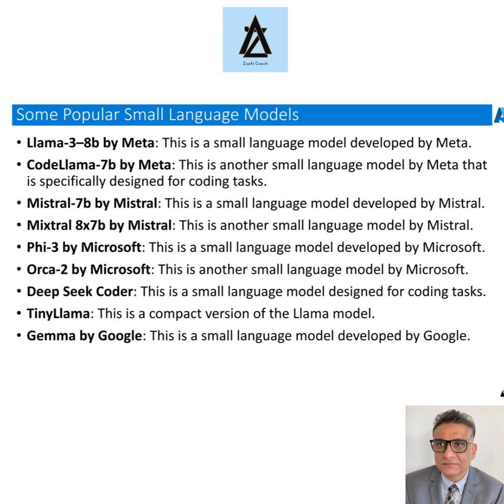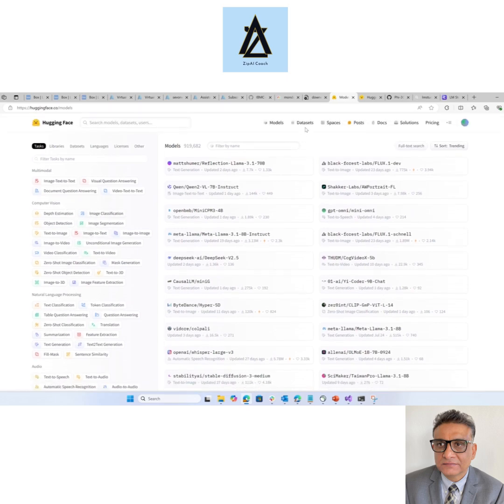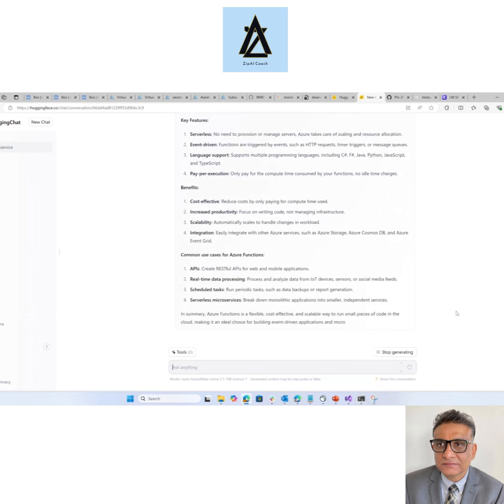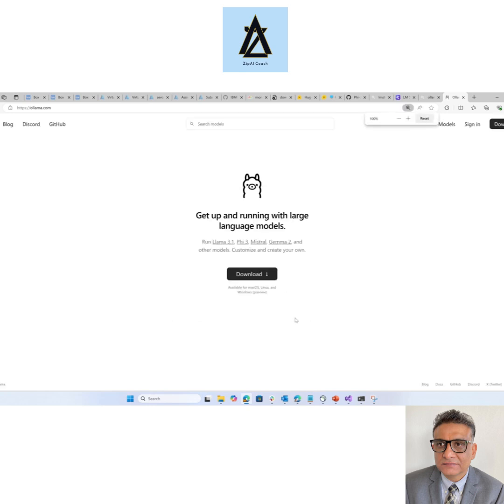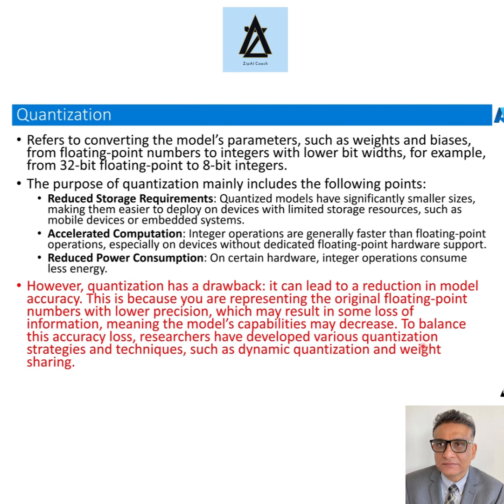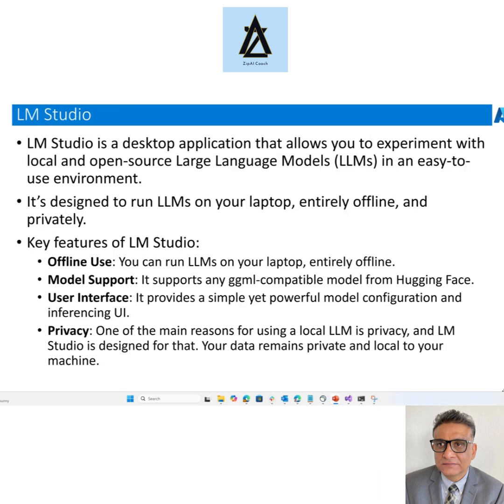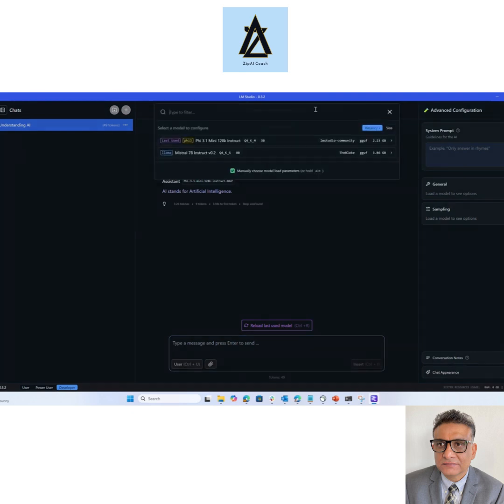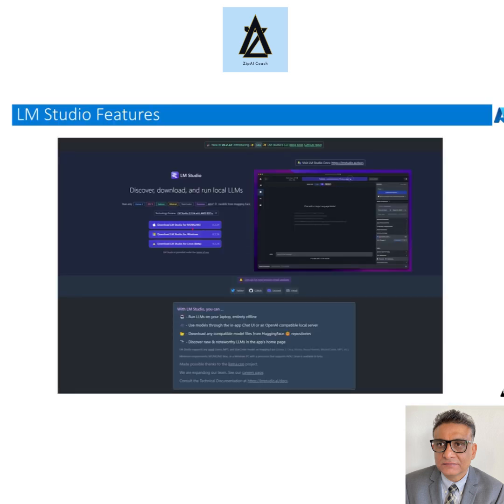Small Language Models (SLM)